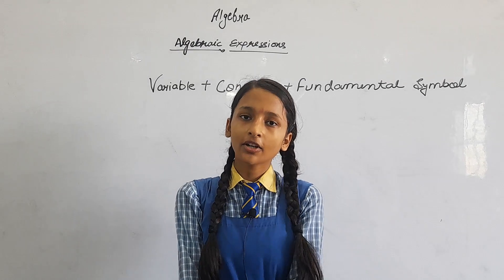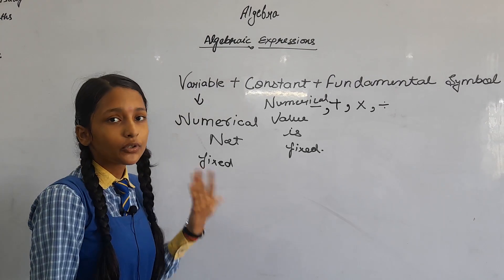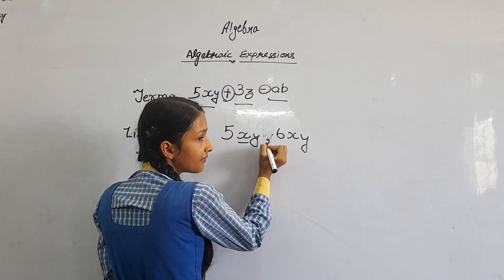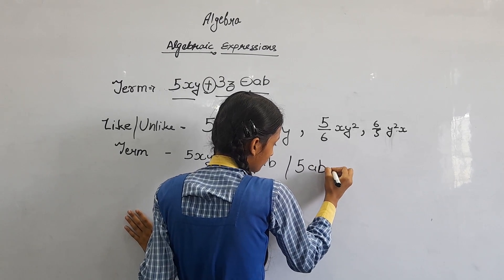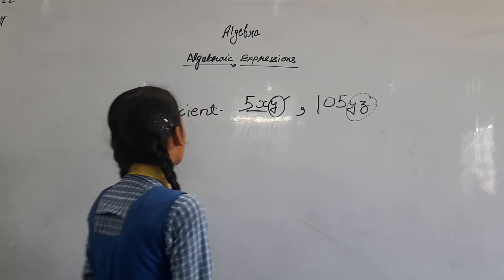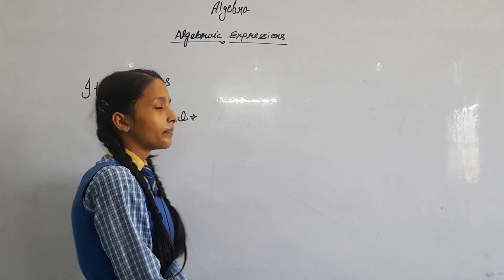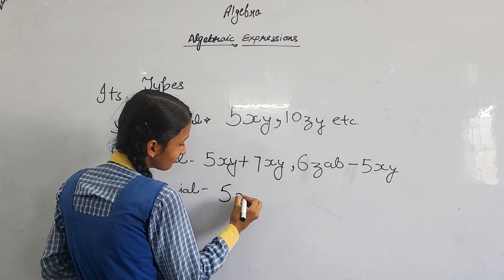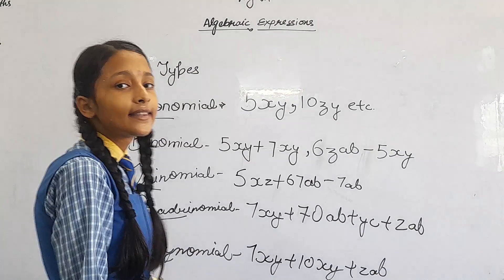Algebraic expression by Eshika Singh Class 8th-B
MCA PUBLIC SCHOOL
SUARAJ, GOLA, GORAKHPUR